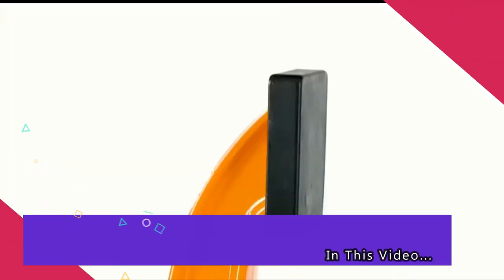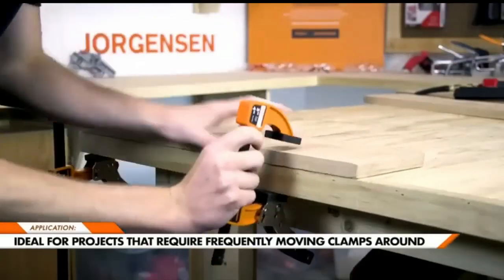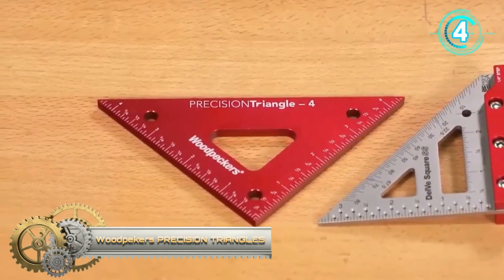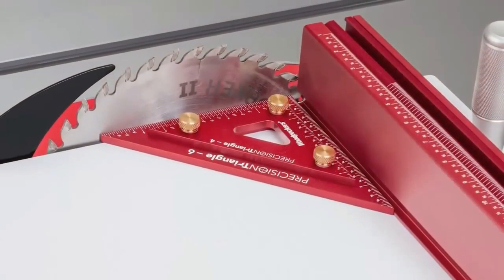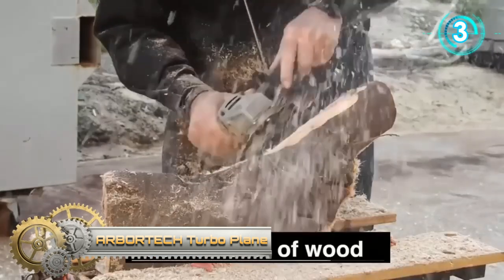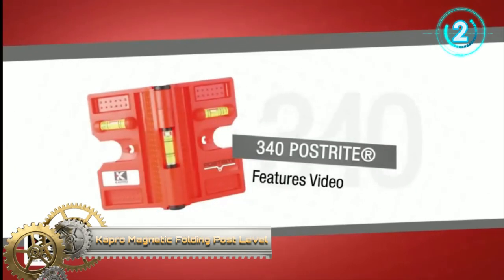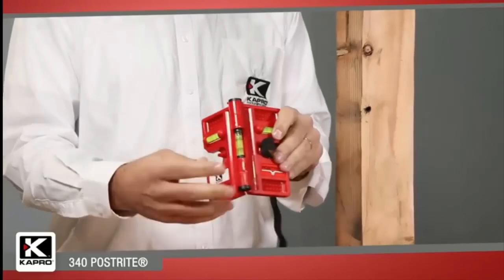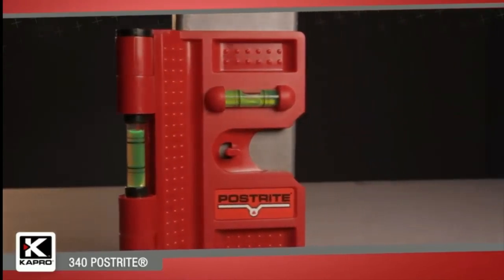Top 10 Genius WOODWORKING Tools for Clever Woodworkers (Amazon) Part: 23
In this video, we'll go through the top ten woodworking tools that every woodworker should have in their toolbox. These top ten basic tools, which range from saws and chisels to clamps and belt sanders, can help you build stunning furniture and create incredible works of art.

Jorgensen 38004 4-Inch Gear Clamp

Makita Brushless Cordless Planer

3 In 1 Woodworking Doweling Jig Kit

MOTORHEAD ULTRA Cordless Circular Saw

BOSCH Multi-Hole Random Orbit Sander/Polisher

GreatNeck Aggressive Tooth Handsaw

Woodpeckers PRECISION TRIANGLES

ARBORTECH Turbo Plane

Kapro Magnetic Folding Post Level

mini-Mega Flush Trim Router Bits